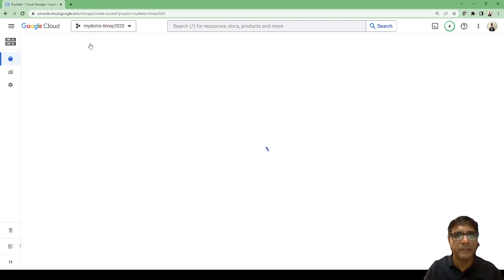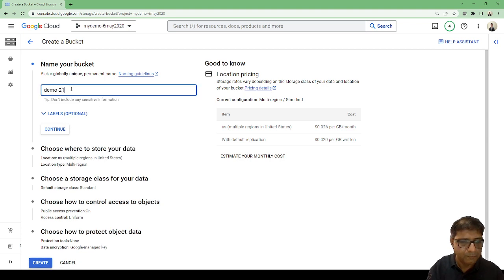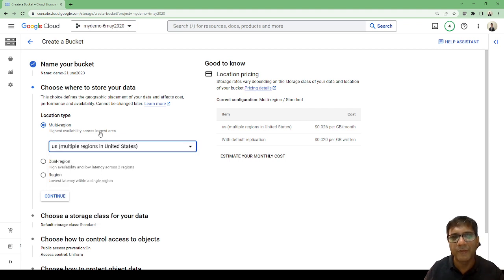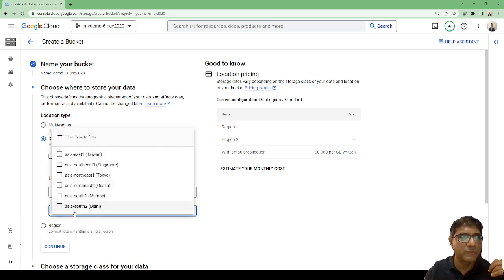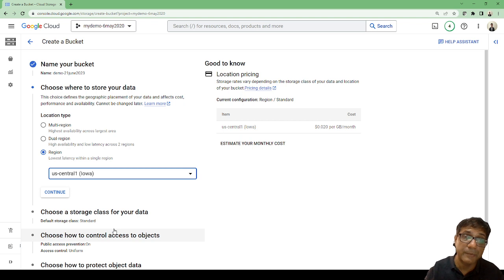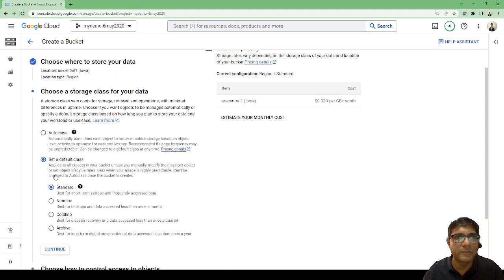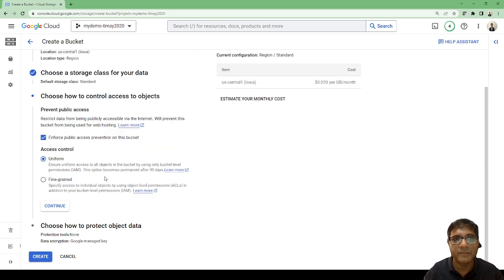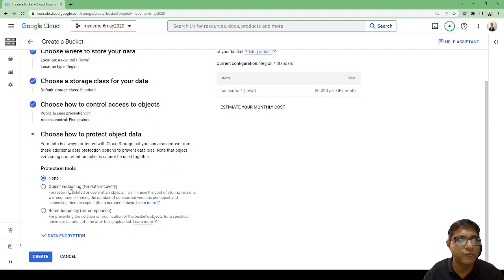How to create a storage bucket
In this step-by-step tutorial video, we'll guide you through the process of creating a storage bucket in Google Cloud Platform (GCP). Whether you're new to GCP or looking to expand your cloud storage capabilities, creating a storage bucket is a fundamental skill to master. Join us as we explain the benefits of using storage buckets, walk you through the setup process, and provide useful tips and best practices along the way. By the end of this video, you'll have the knowledge to create and manage your own storage buckets in GCP.